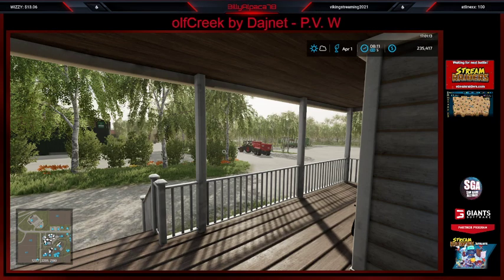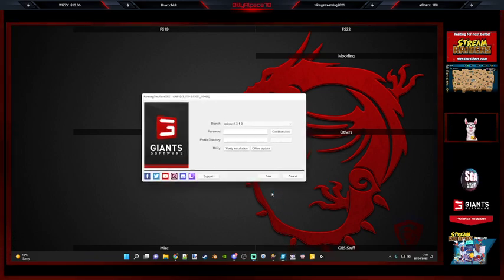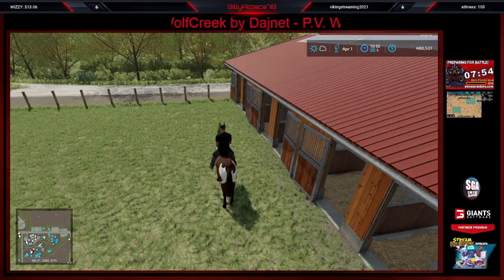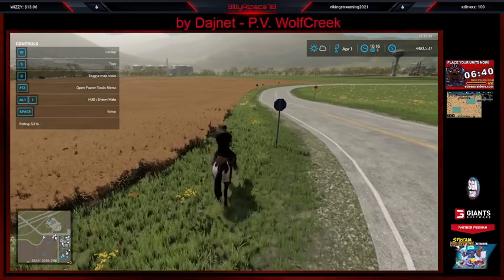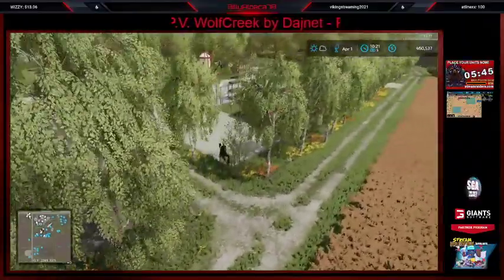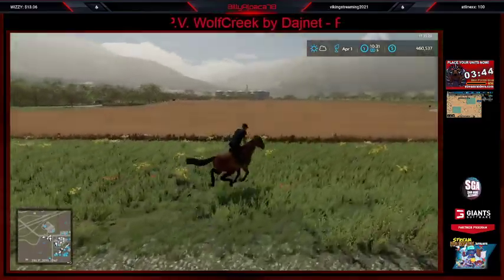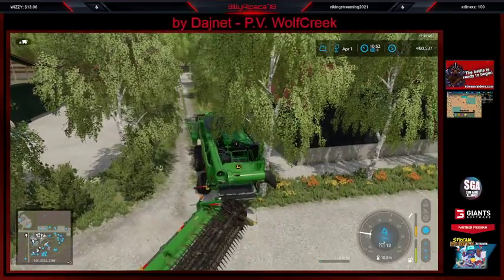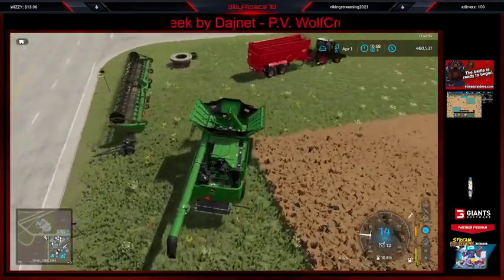PV WolfCreek - Play through with Stream Raiders p1